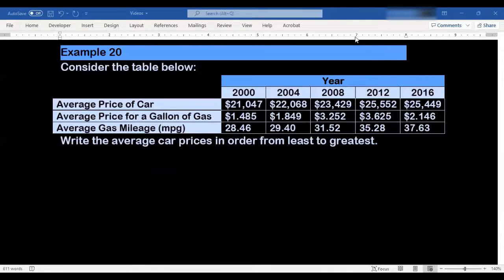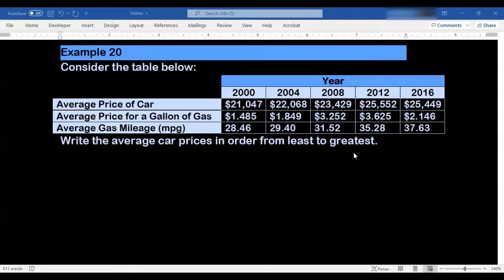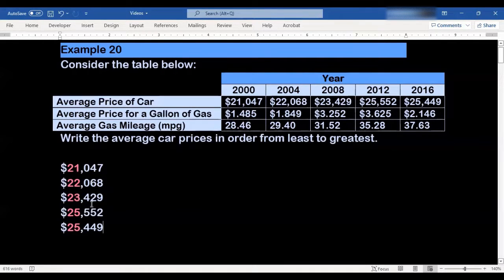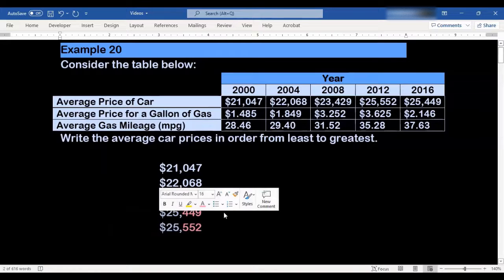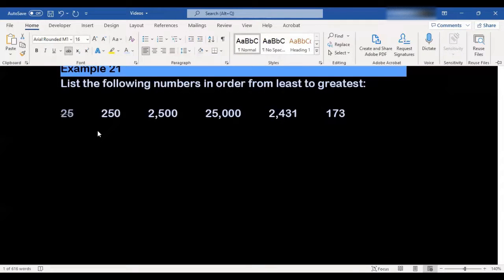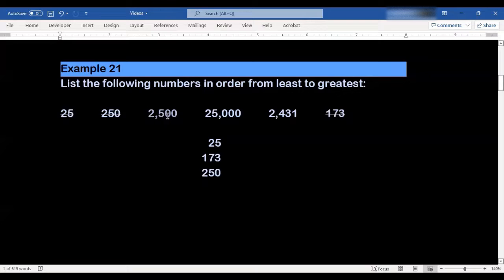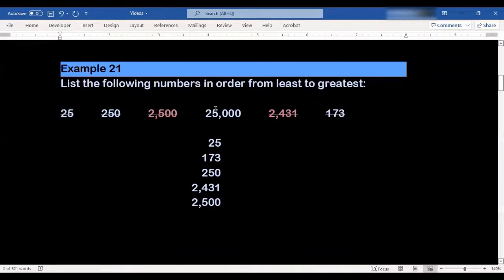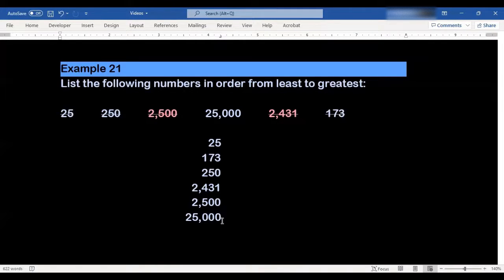Arithmetic || Video 24 || Ordering Whole Numbers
How to put whole numbers in order from least to greatest.

B.  62; 421; 642; 46,124; 64,216; 64,621